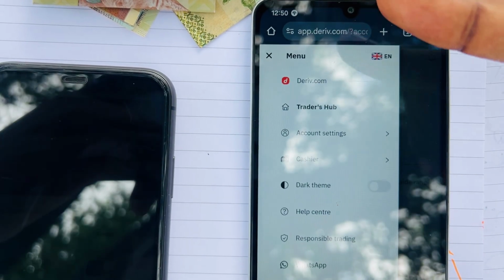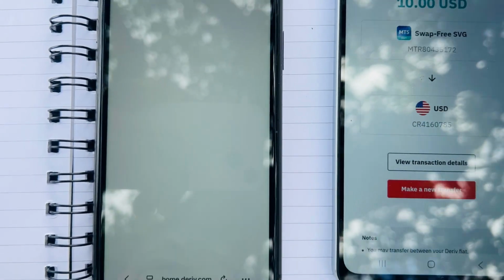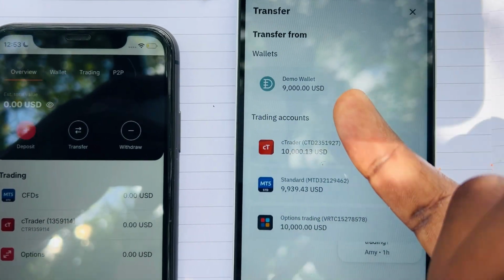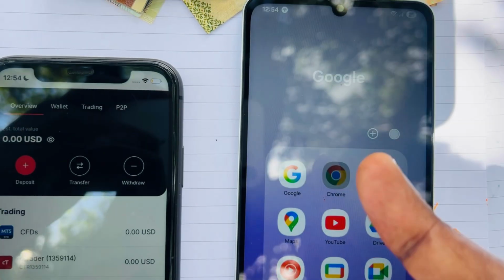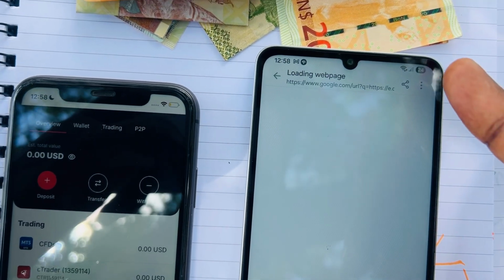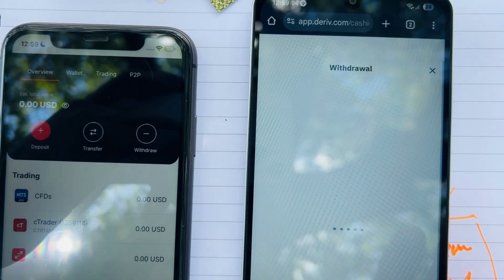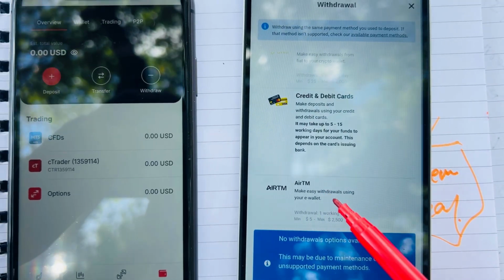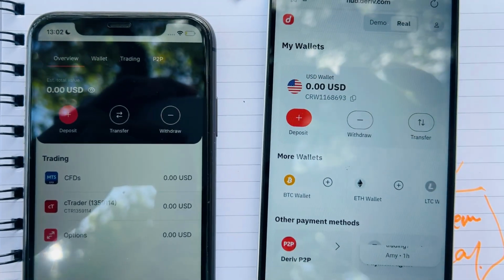How to Withdraw Money from Trading Account to Bank Account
How to withdraw money from your trading account to your bank account step-by-step.

Learn how to withdraw profits from MT5 and transfer funds from your broker to your bank safely.

how to withdraw money from mt5 to bank
mt5 withdrawal step by step
how to withdraw from deriv to bank account
how to withdraw trading profits
withdraw money from forex broker
how to transfer trading profits to bank
how to withdraw from trading account
withdraw money mt5
mt5 withdrawal tutorial
how to withdraw forex profits
metatrader 5 withdrawal
withdraw money trading account
how to withdraw money forex
Broker withdrawal tutorial
withdraw money to bank account
mt5 trading tutorial
bozza trader